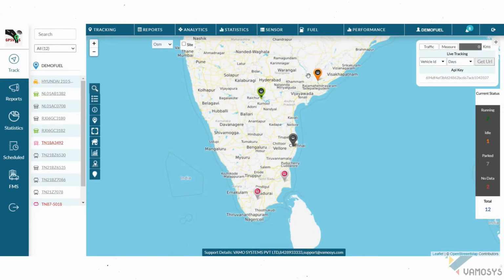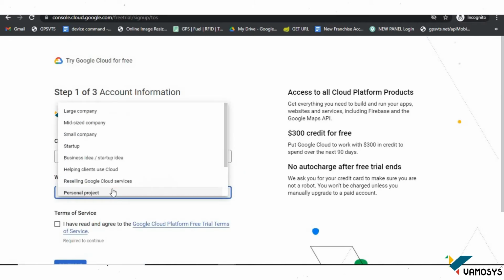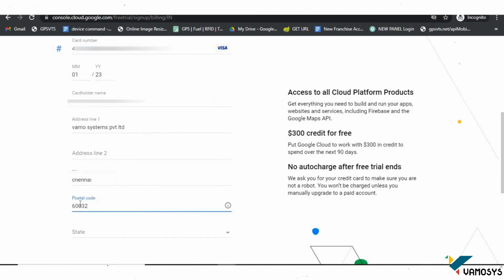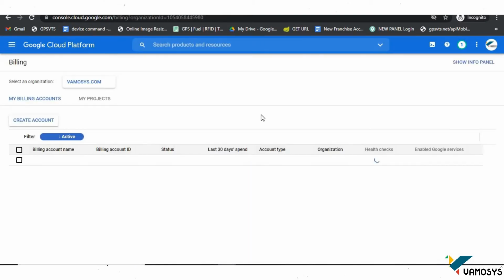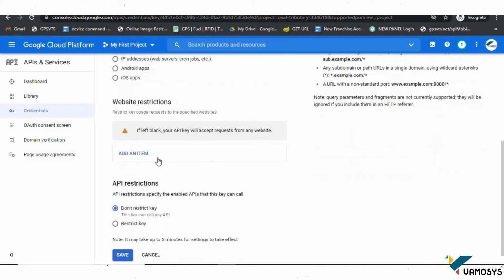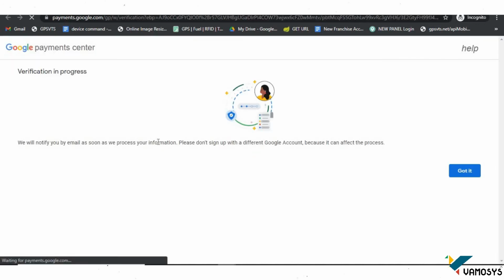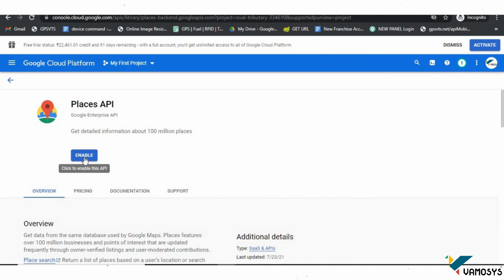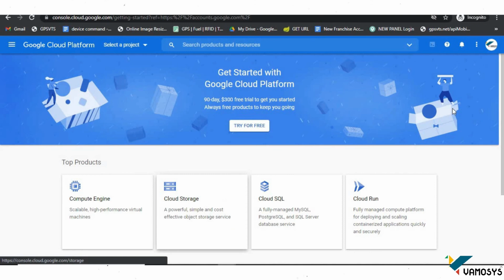Process to Enable Billing In Gmail account | VAMOSYS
About VAMOSYS

To know more about VAMOSYS visit:
To start Dealership with us register here: